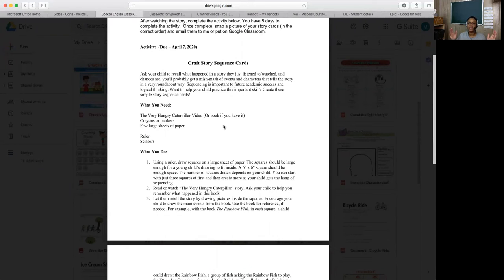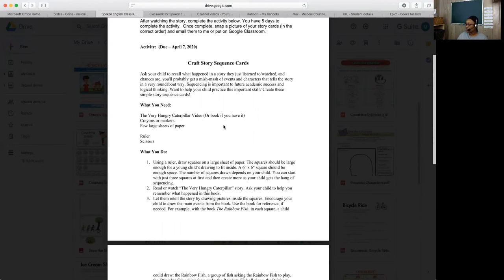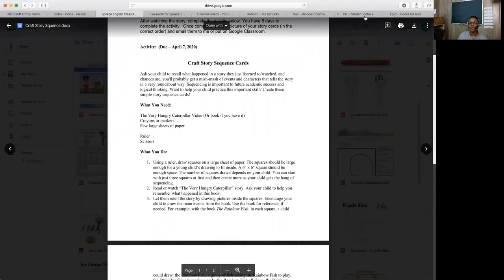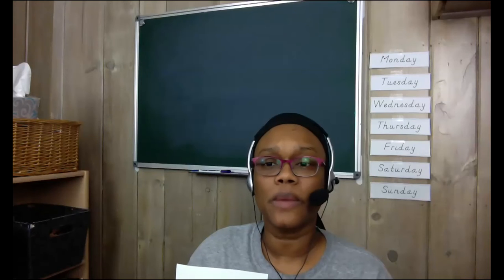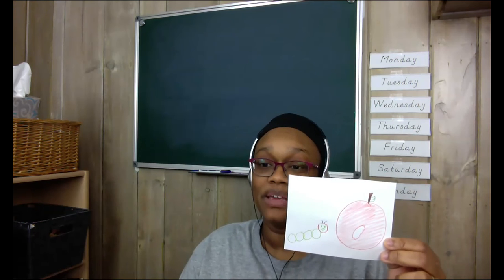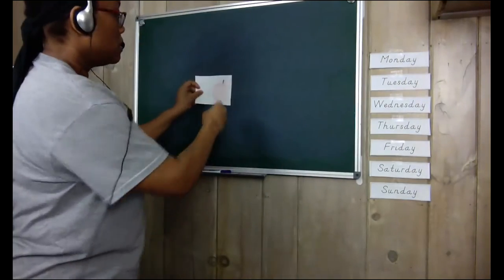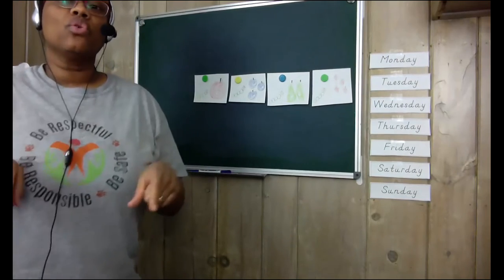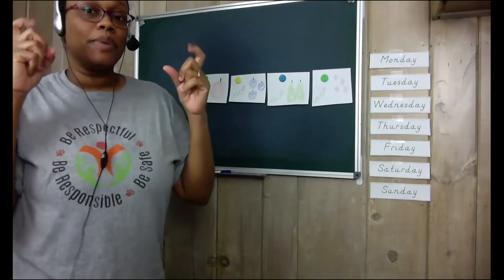Craft Story Sequence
Short explanation of "The Very Hungry Caterpillar" Sequence Story Cards Project